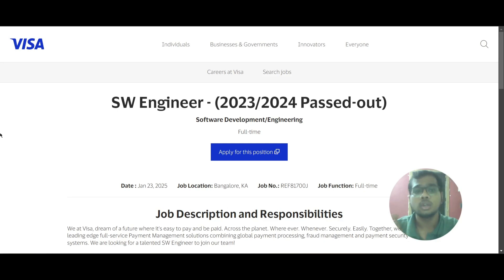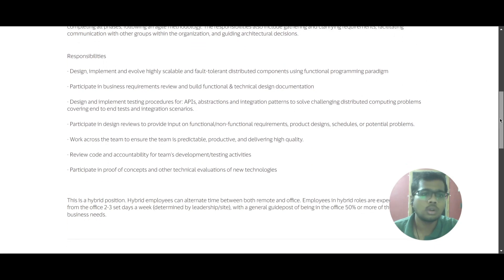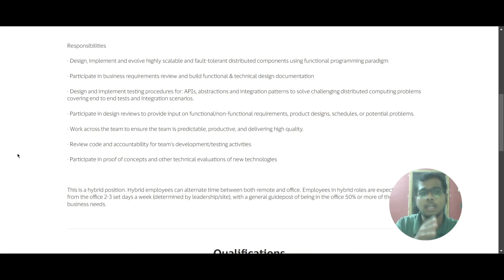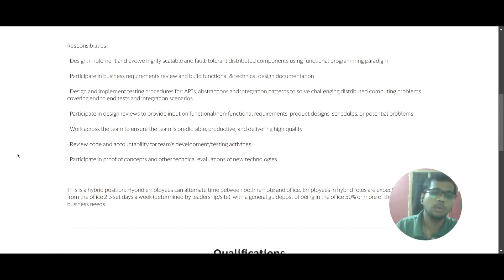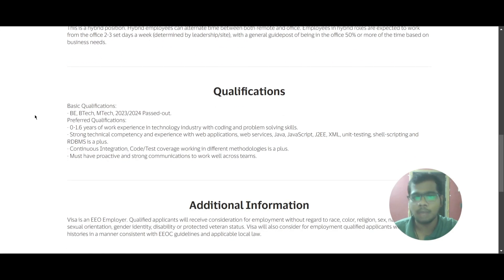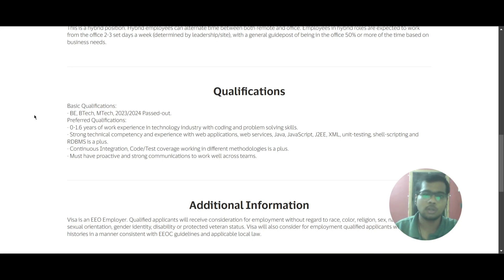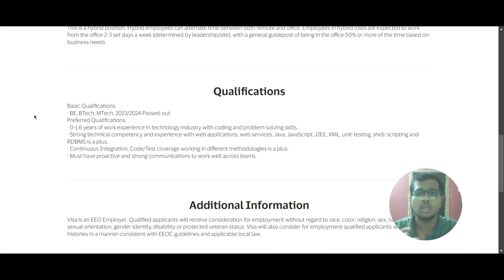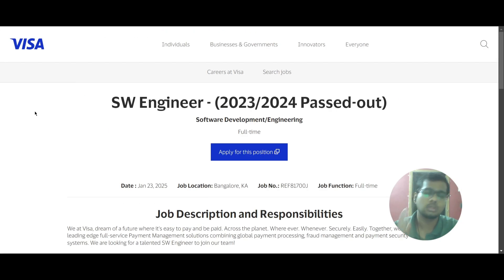Visa Software Engineer Jobs for Freshers | 2023 & 2024 Pass-Outs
Looking for exciting career opportunities in software engineering? Visa is hiring freshers from the 2023/2024 batch for a Software Engineer role in Bangalore! This is your chance to work with a global leader in payment management solutions and gain hands-on experience in cutting-edge technologies.

Key Highlights:
Job Title: SW Engineer (Full-Time)
Location: Bangalore, Karnataka
Eligibility: BE/BTech/MTech (2023/2024 Pass-Outs)
Preferred Skills: Java, JavaScript, Web Services, Shell-Scripting, RDBMS
Experience: 0–1.6 years in technology/coding

Job Responsibilities:
Build scalable, fault-tolerant distributed systems.
Participate in design reviews and architectural decisions.
Work on APIs, testing, and integrations.
Application Process:
1️⃣ Check out the full details here: [Visa Careers Portal Link]
2️⃣ Don’t miss out – apply now!

Why Visa?
Hybrid work model, industry-leading projects, and a supportive team to kickstart your career in software engineering.